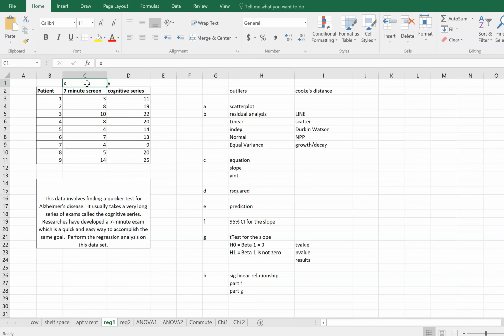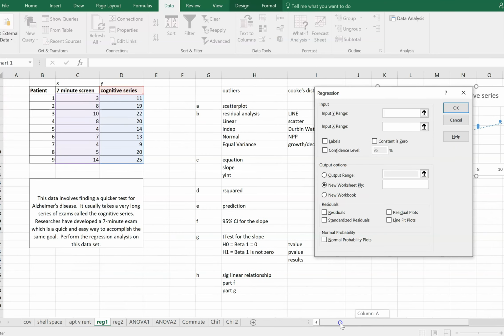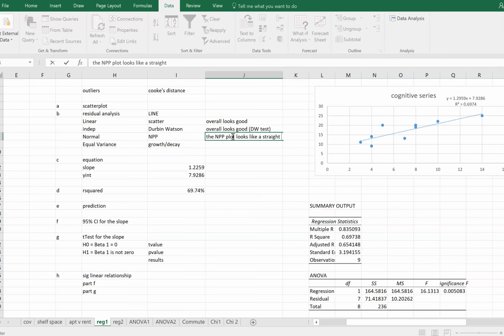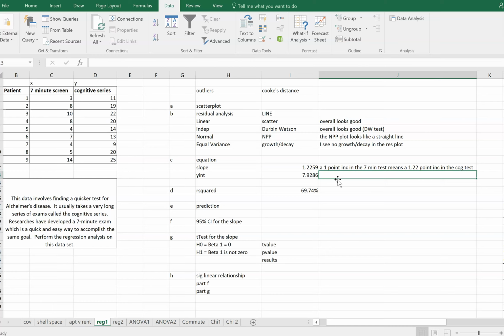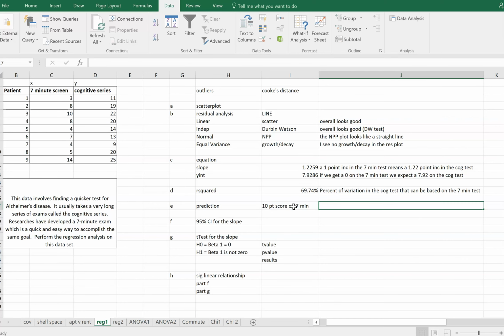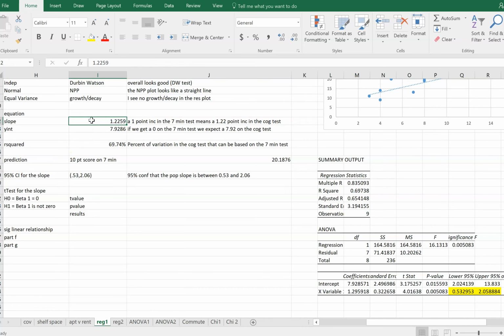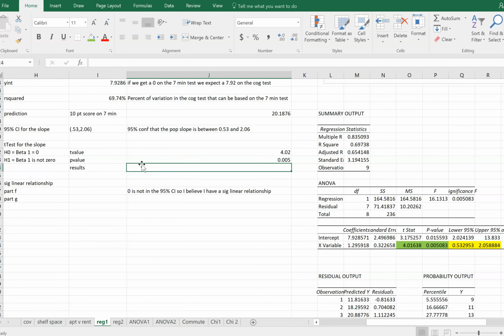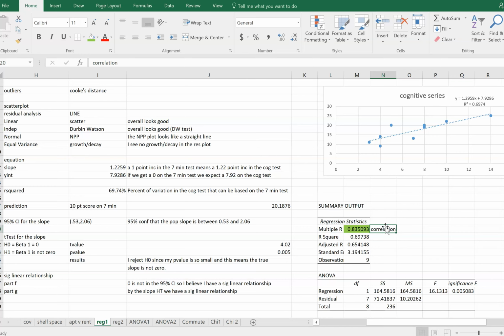Regression Example 1 via Excel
An example of linear regression using Excel.